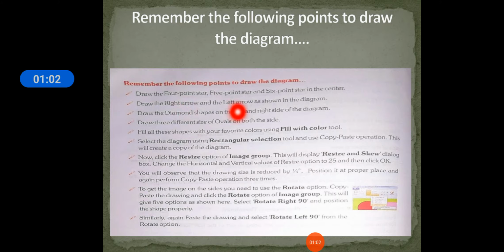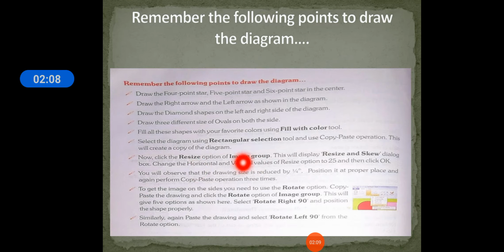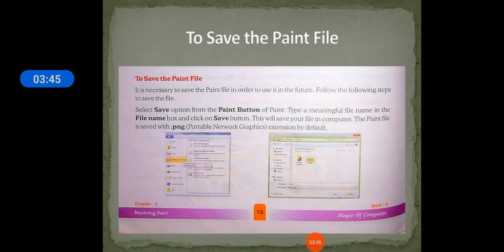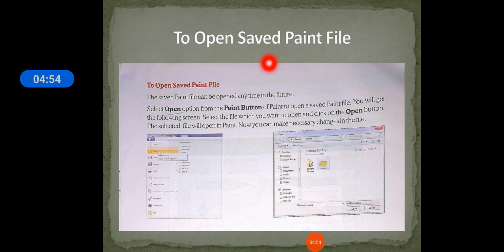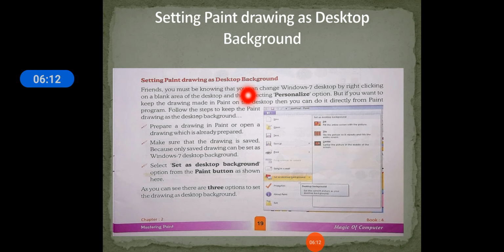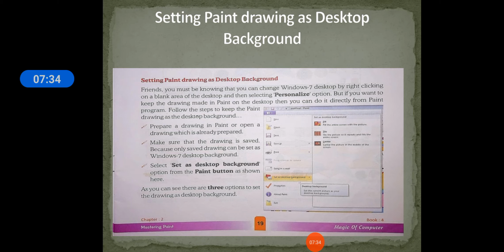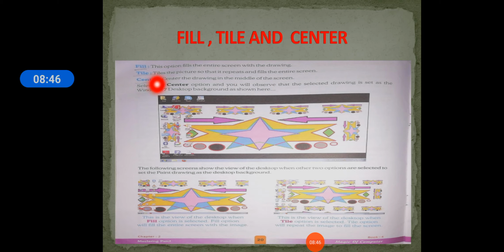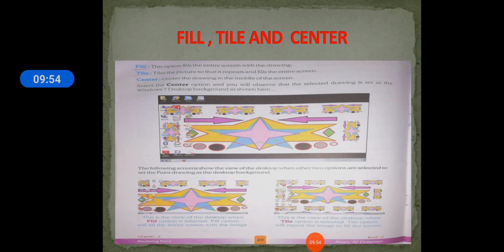Standard 4th Computer. Chapter no 2 Mastering Paint